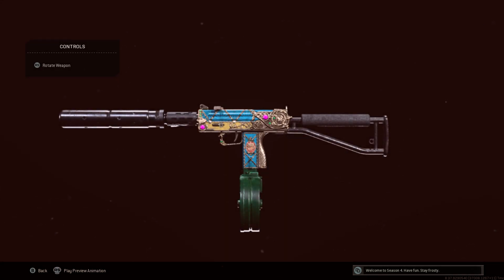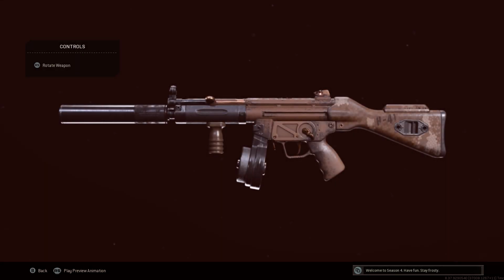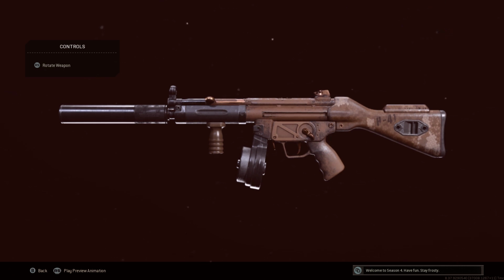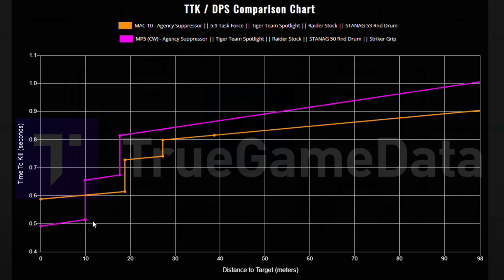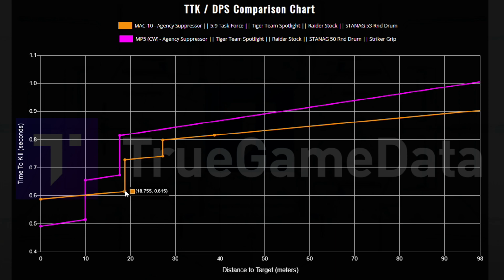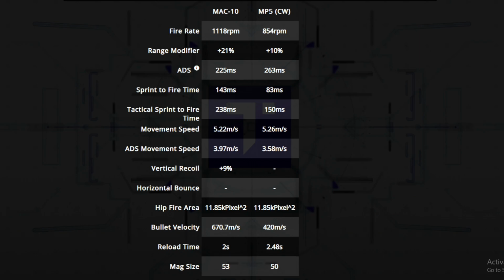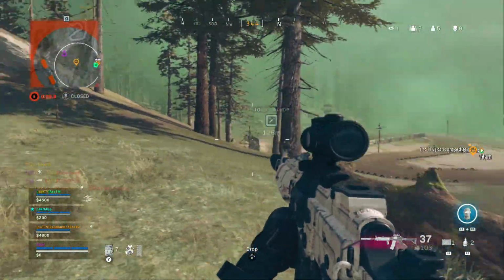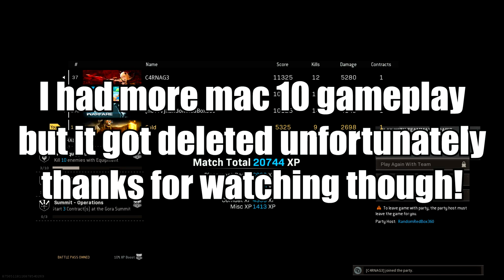CW MP5 vs Mac 10 In Warzone (Weapon Stats Comparison)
Which is better, CW MP5 or Mac 10?

true game data truegamedata dis warzone season 4 season 5 now the new  top 10 best broken no recoil loadout class setup ar smg 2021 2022 tournament world record high kills pr win sbmm